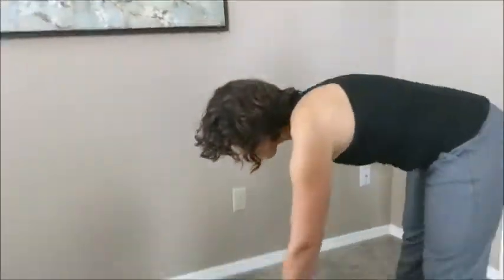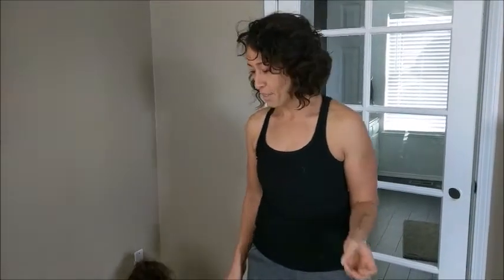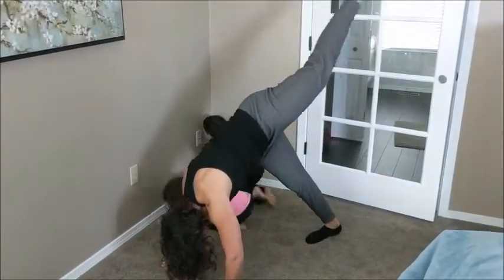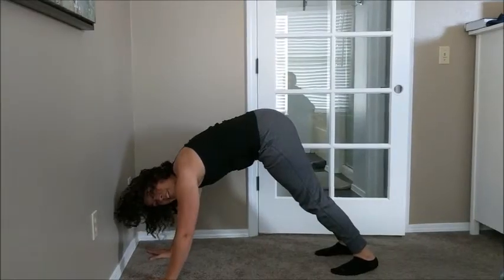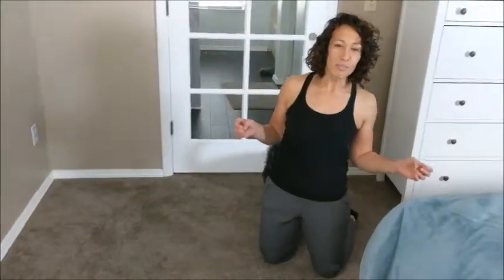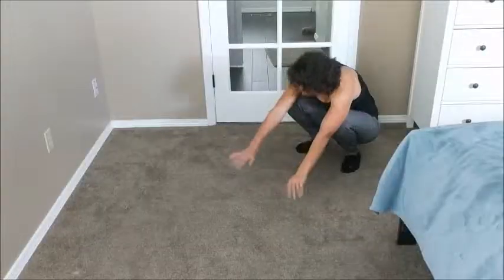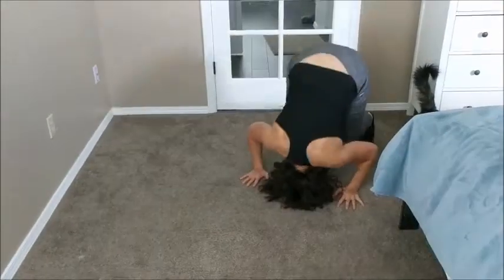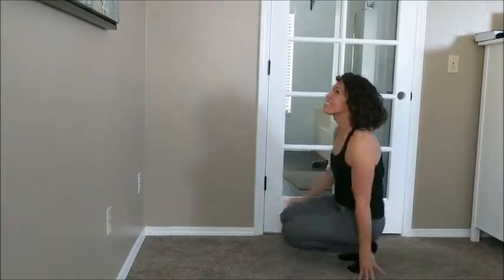Lauren Learns how to do a handstand!!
Hey Learners!!
Can she do it? Watch me learn how to do a handstand in this video.

Learn along with me!